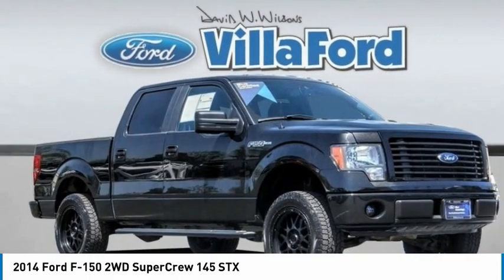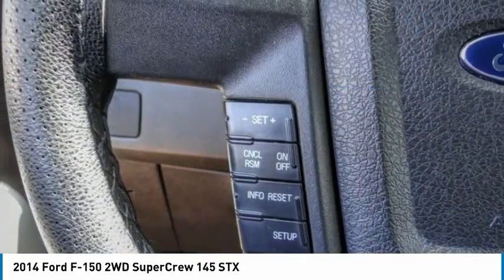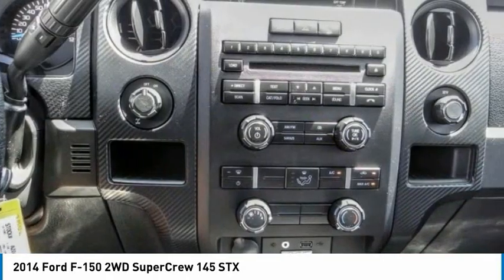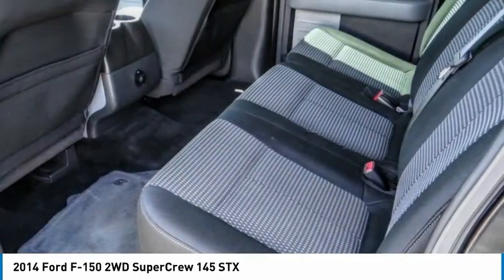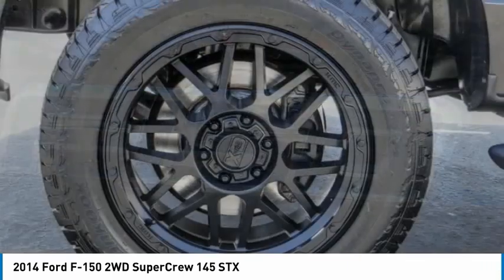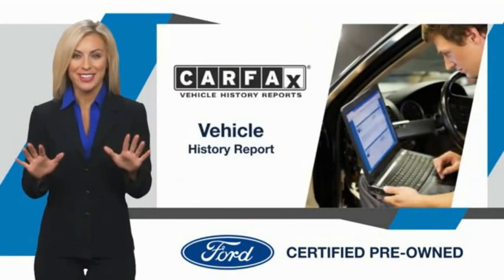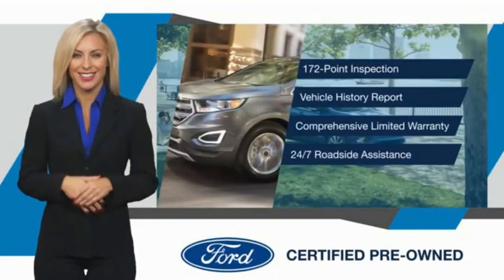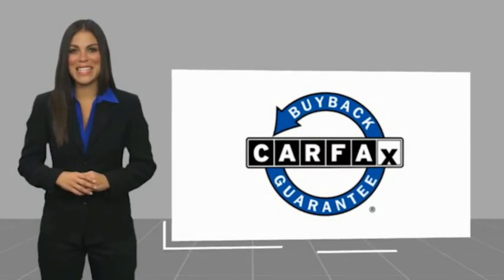2014 Ford F-150 ORANGE TUSTIN PLACENTIA FULLERTON ORANGE COUNTY 00A20440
2014 Ford F-150 2WD SuperCrew 145 STX

Villa Ford
2550 N. Tustin St.

VILLA FORD PROUDLY SERVICING ORANGE, TUSTIN, PLACENTIA, FULLERTON, ORANGE COUNTY, & SURROUNDING SOUTHERN CALIFORNIA LOCATIONS. THIS BLACK 2014 Ford F-150 IS EQUIPPED WITH A 5.0L V8 FFV, AUTOMATIC TRANSMISSION, AND RECEIVES AN ESTIMATED 17 City/23 Hwy MPG. CONTACT VILLA FORD AT TO SCHEDULE A TEST DRIVE AND TAKE THIS 2014 Ford F-150 HOME TODAY, OR VISIT OUR SHOWROOM CONVENIENTLY LOCATED AT 2550 N. TUSTIN ST. ORANGE, CA 92865. STOCK #: 00A20440 | 2014 Ford F-150 SECURITY SYSTEM AIR CONDITIONING TRACTION CONTROL POWER WINDOWS 2014 Ford F-150 2WD SuperCrew 145 STX Recent Arrival! 2014 F-150 Ford RWD - Only $500 Down (OAC) 6-Speed Automatic Electronic Clean CARFAX. Black 5.0L V8 FFV 4D SuperCrew Awards: * 2014 KBB.com Brand Image Awards Only $500 Down (OAC). Over 150 pre-owned vehicles available. STOCK #: 00A20440 | VIN: 1FTFW1CF9EFB46514 | 2014 Ford F-150 SECURITY SYSTEM AIR CONDITIONING TRACTION CONTROL POWER WINDOWS Villa Ford